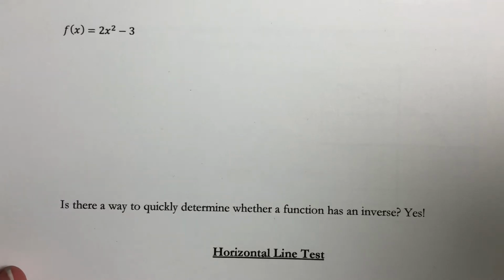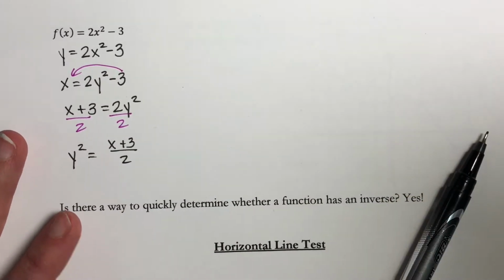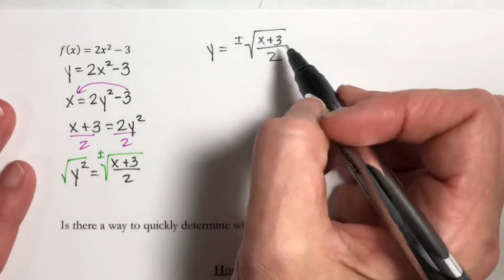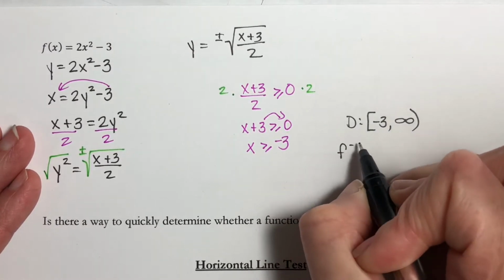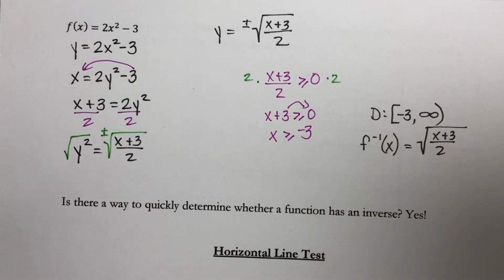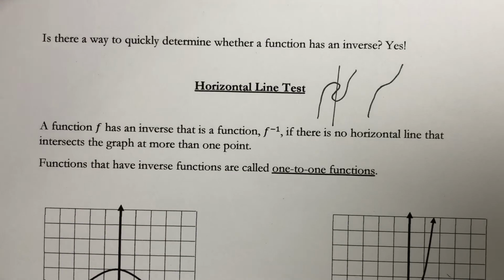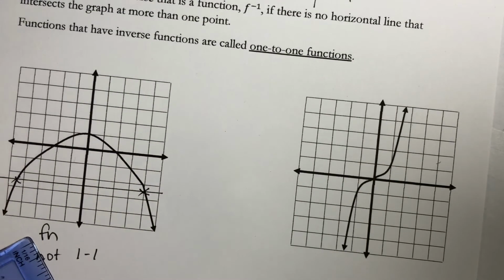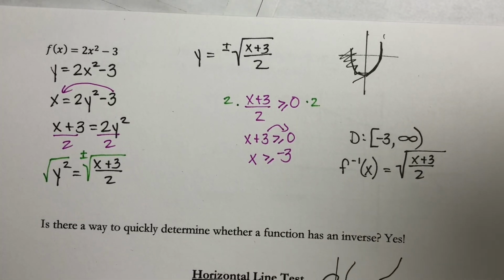(1314) Section 2.7 Inverse Functions Part 2/3